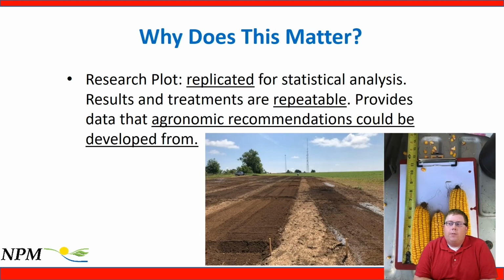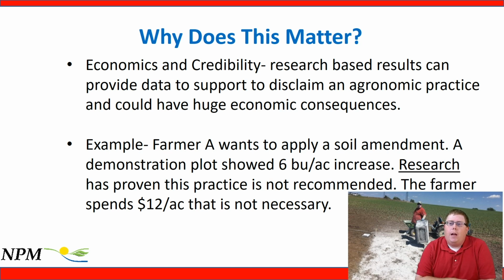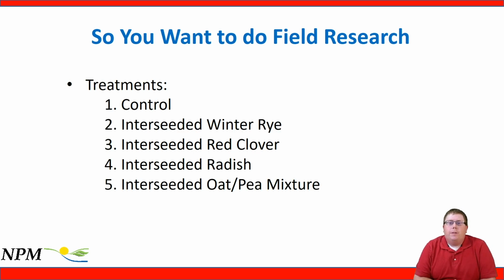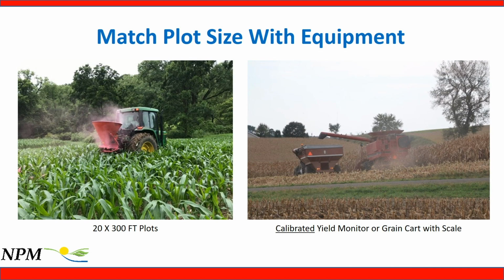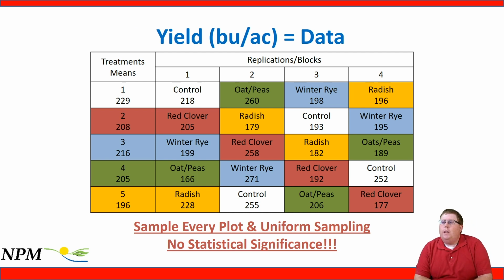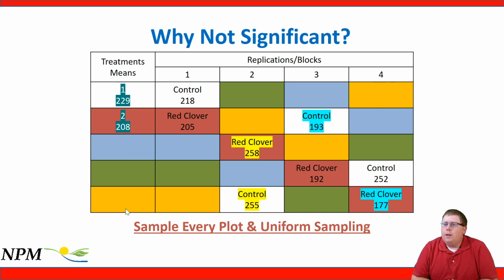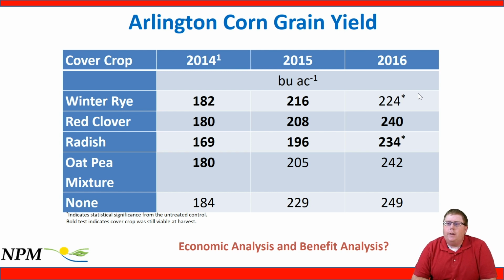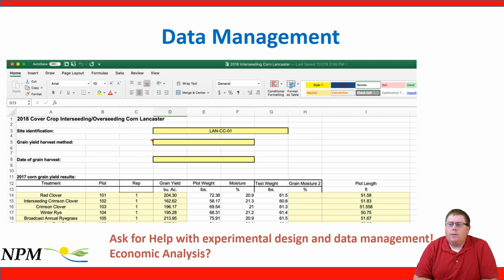Research and Demonstration Plots for Producer-led Watershed Groups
If a demonstration plot is not replicated, or results are not repeatable, it should not be used to
base agronomic recommendations on. A UW-Madison agronomist talks about how university research plots work and where to get help. A research plot is replicated for statistical analysis. Results and treatments are repeatable over multiple years, and can be expected to give similar results on producers' farms.

Daniel H. Smith, Nutrient and Pest Management Program, University of Wisconsin-Madison
Lancaster Agricultural Research Station, University of Wisconsin.
College of Agricultural and Life Sciences, University of Wisconsin-Madison, Division of Extension,